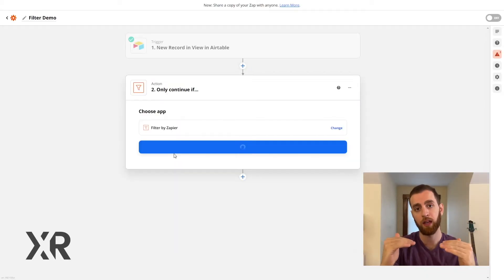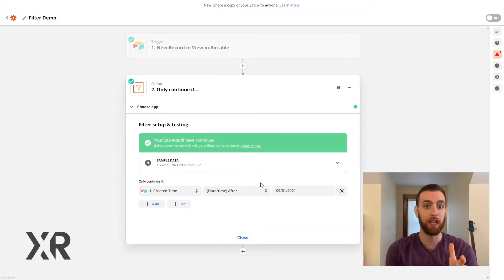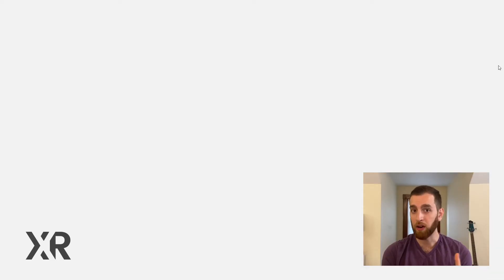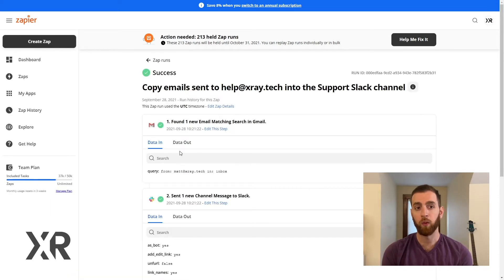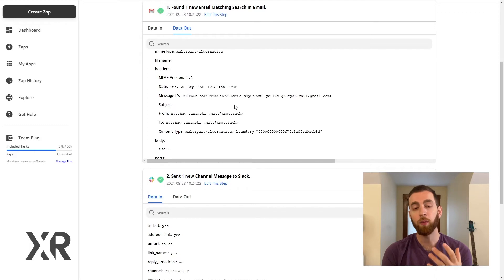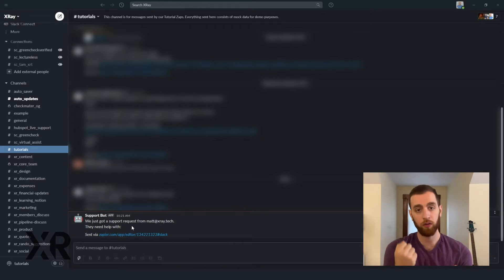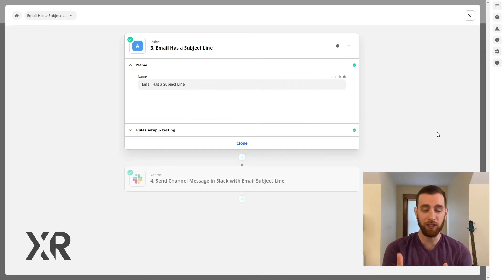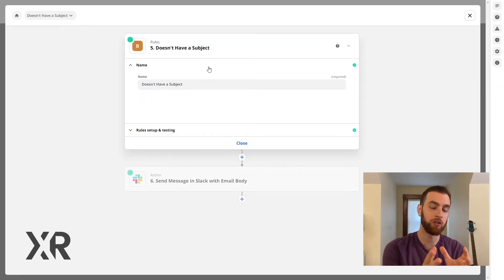5 Tips and Best Practices for Advanced Zapier Users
As you go further with Zapier and start building automations for your team and your company, you'll start facing new challenges that come with automating at a larger scale. These tips will help you to stay organized and create an infrastructure that can handle several complex automations.